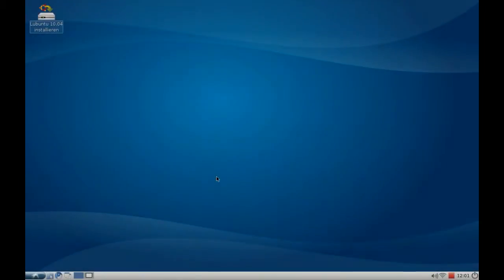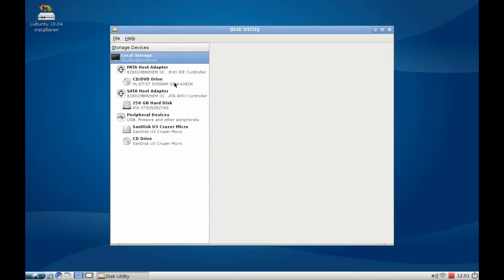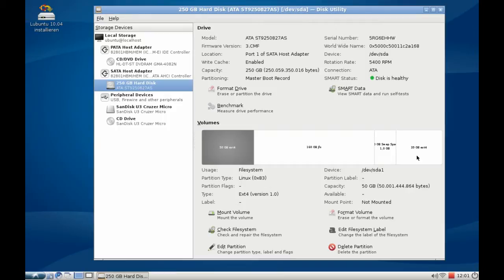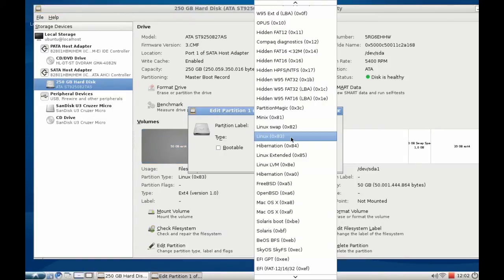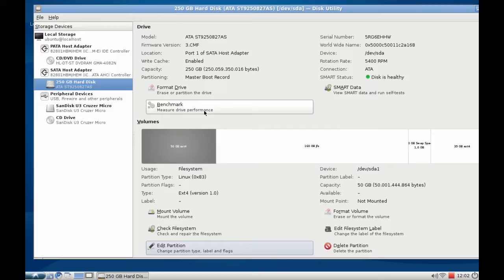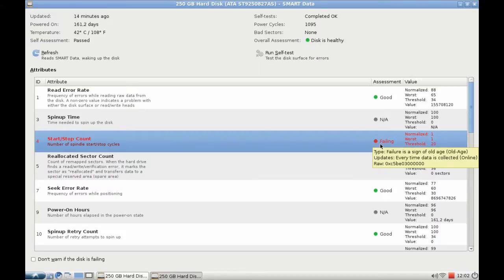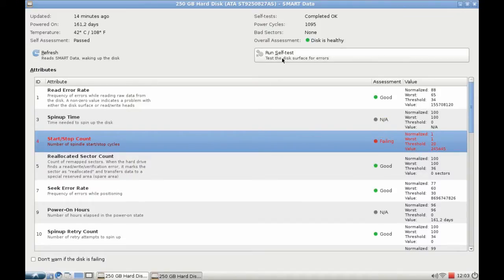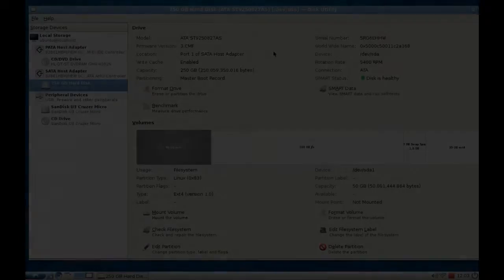Lubuntu - Diskutility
This screencast is about the palimpset Diskutility included in Lubuntu 10.04more on Lubuntu